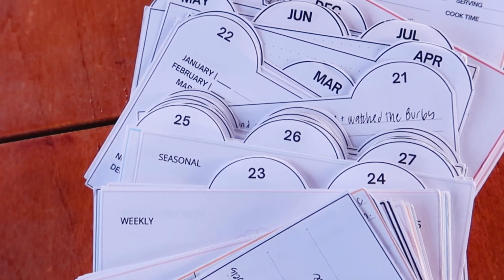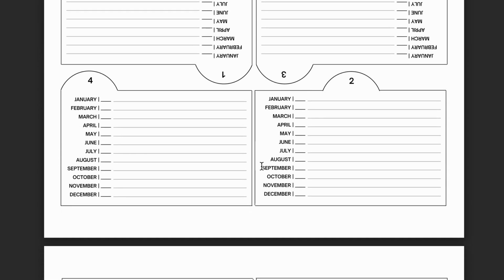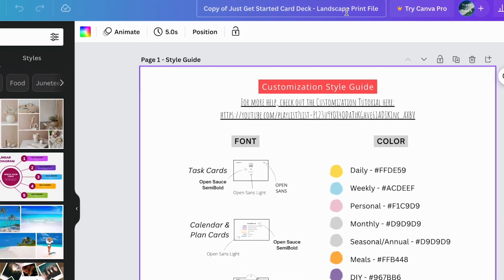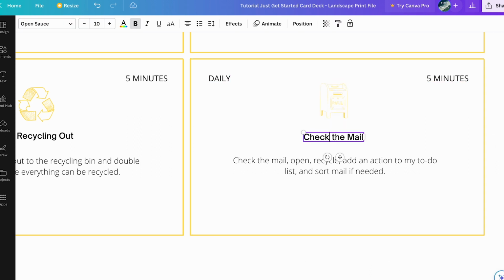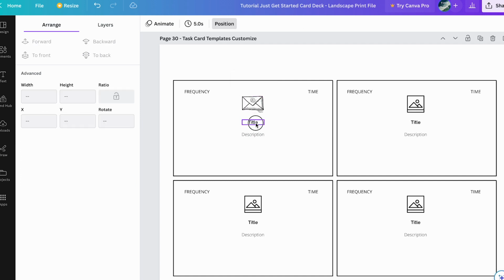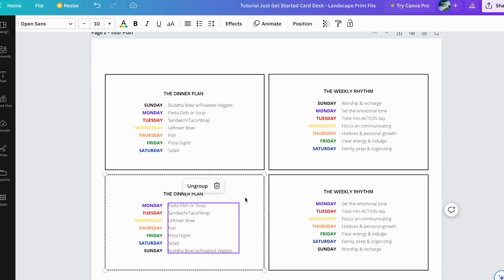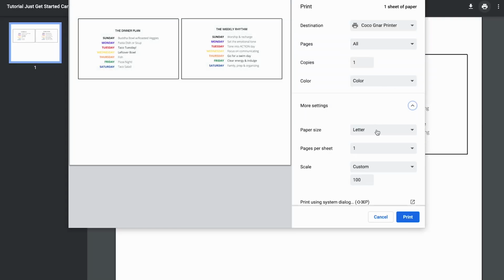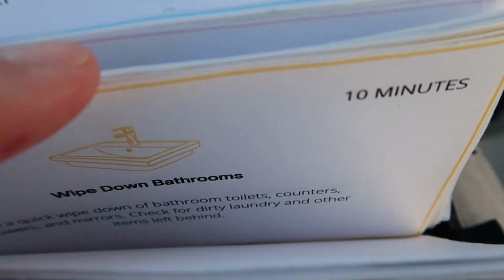Just Get Started Tutorial for Home Management Index Card System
In this video I review what's included in the Just Get Started Card Deck, how to print, customize with Canva, and use the references and worksheets.

Just Get Started Card Deck

00:00 Intro
00:32 How to Print
01:08 How to Customize Your Card Deck Using Canva
01:38 Ungroup Your Card
02:03 Duplicate Page
02:18 Change the Graphic
02:38 Change the Color
03:00 Customize Cards on a Page
03:19 Download & Print
04:00 Resources
04:18 Worksheet Review